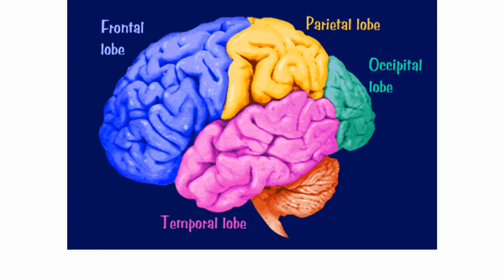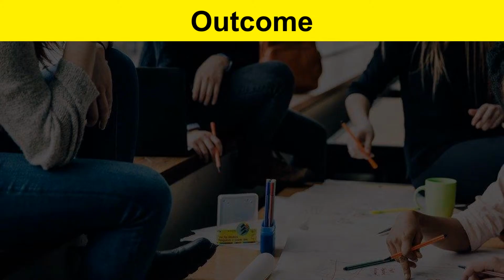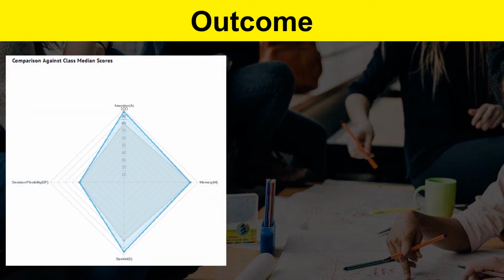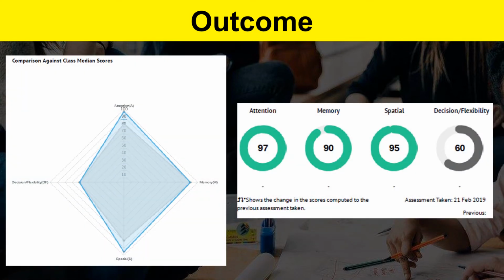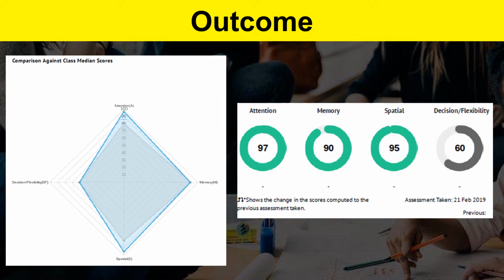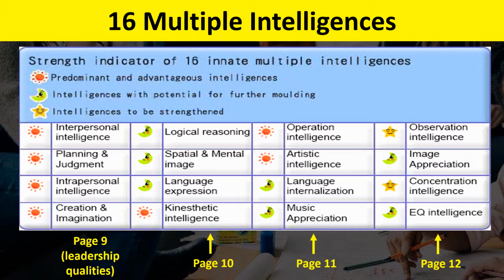01 My child cannot concentrate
This video helps parents to understand why the child's concentration is weak and the simple possible solutions to this issue